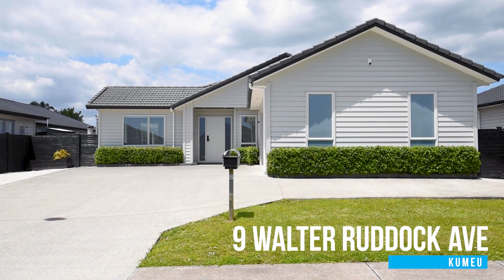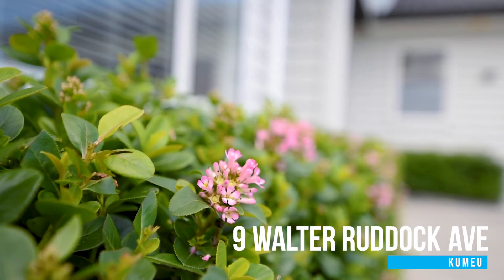9 Walter Ruddock Avenue, Kumeu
With a New Year comes new opportunities.  Step inside and fall in love with this spacious 6 bedroom home.  Our owners are Australia bound so this beautiful home must be sold. Available for immediate possession.
Features include:
- High quality construction – ex show home.
- 779m2 (more or less) of freehold land.
- 6 double bedrooms, master bedroom with ensuite and large walk-in-robe.
- The designer kitchen is well appointed with high-quality appliances.
- Open plan living/kitchen/dining area with fantastic flow to the outdoor entertainment area.
- Ducted air conditioning, smart wiring, underfloor heating in the bathrooms and central vacuum system are further benefits of this home.
- Large covered outdoor entertainment area, perfect for year round entertaining.
- Double internal access garage and plenty of off street parking, with room for the boat.

This excellent Kumeu/Huapai location is handy to schools, cafes, wineries and motorway access, a short drive to Muriwai Beach, Golf course and Northwest shopping centre.

Our owners have loved living in this sizable home, however the job transfers dictate the sale.